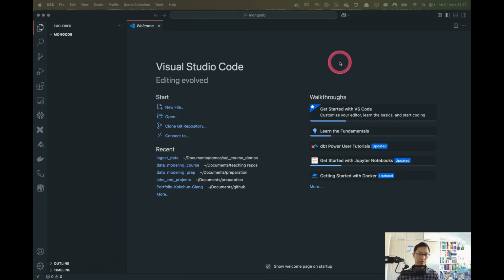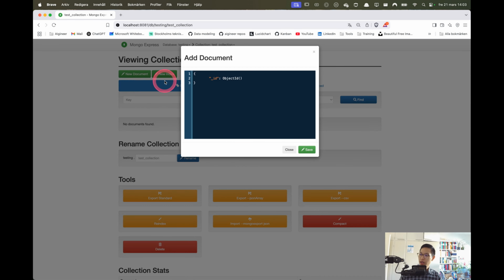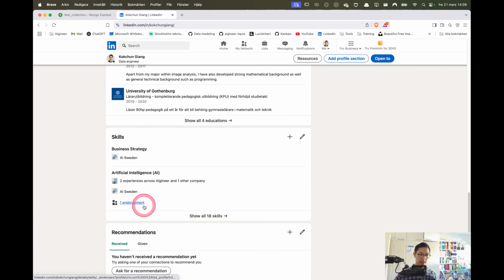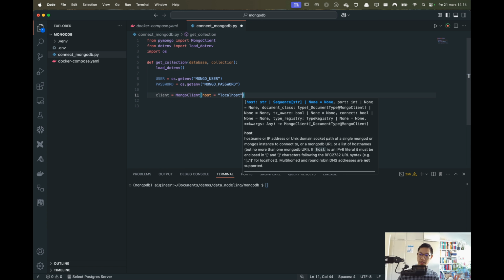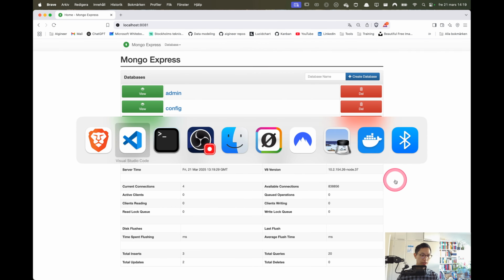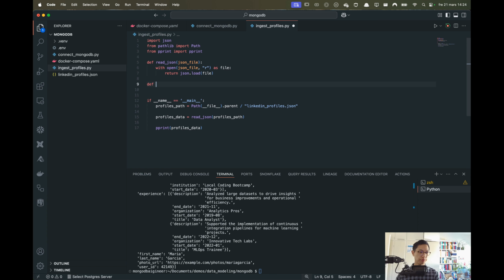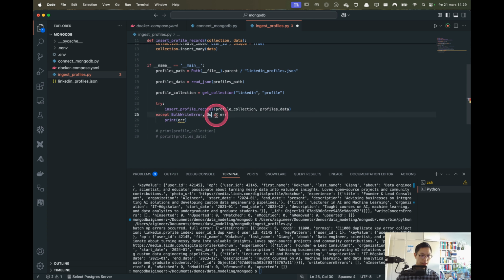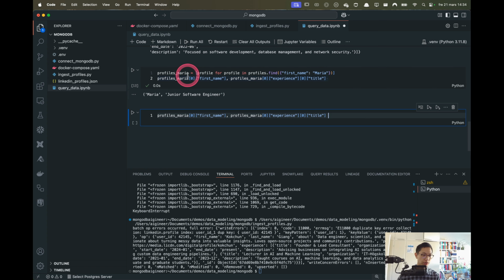Connecting python to local mongodb with mongo-express UI with docker compose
Repo